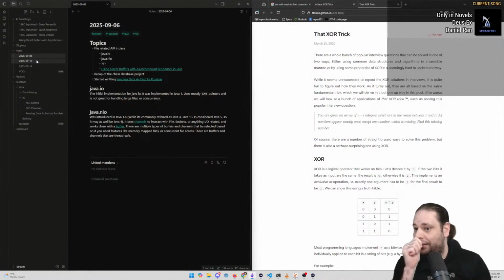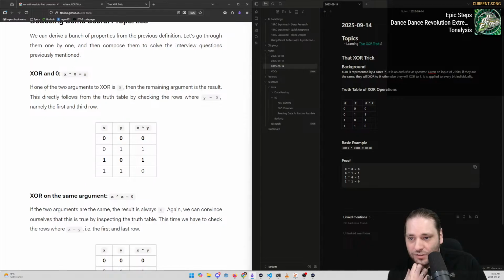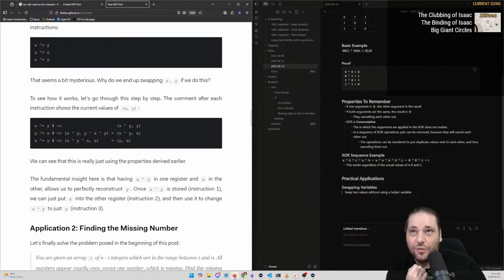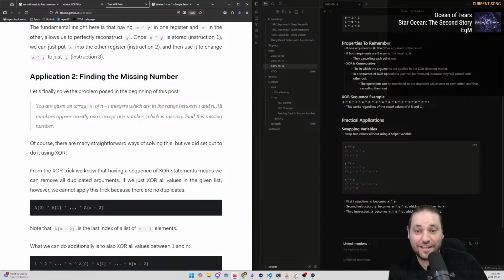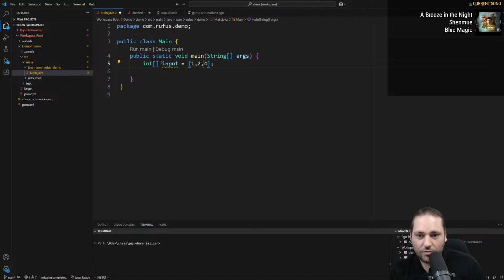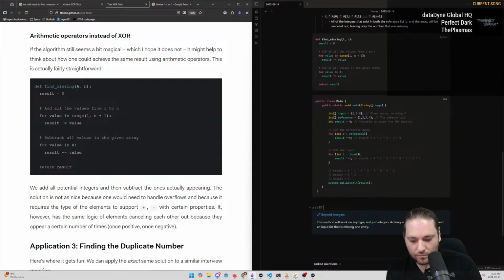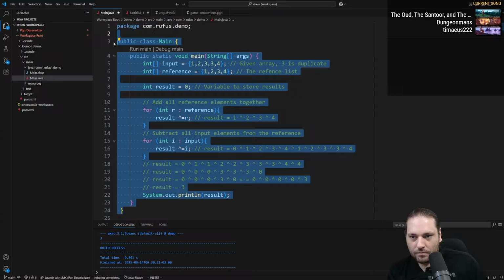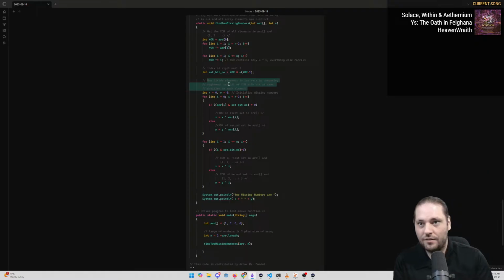Bitwise Operators | Learning XOR, and how to use it!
I am just a bit wise, not a lot